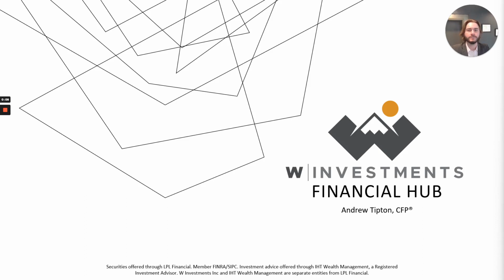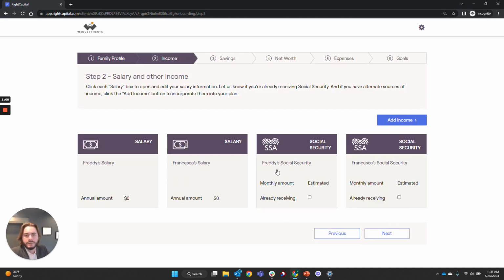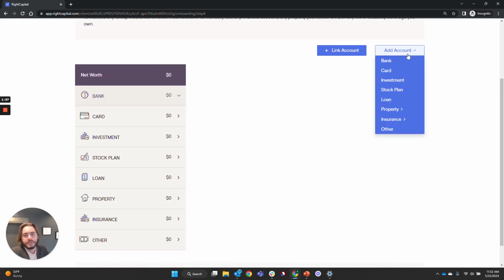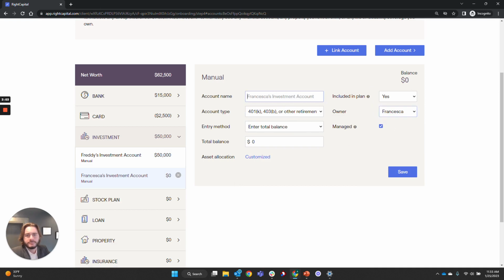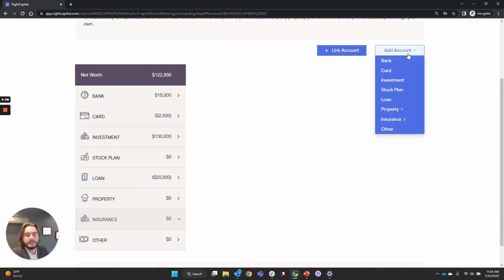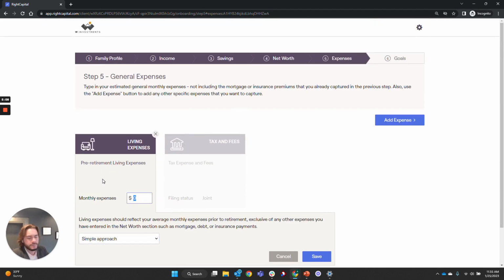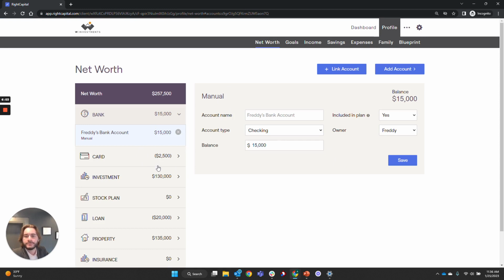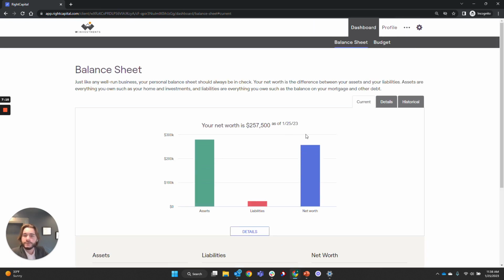Financial Hub Walkthrough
This video provides a brief overview of our free tool that we like to call our Financial Hub.